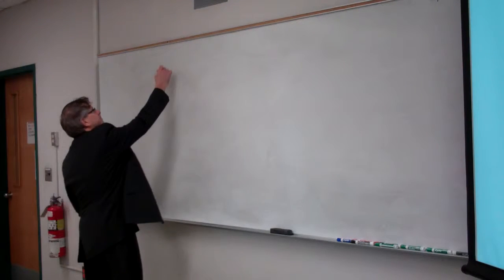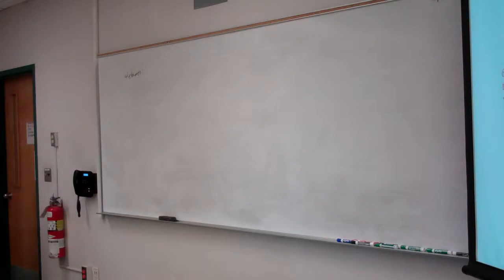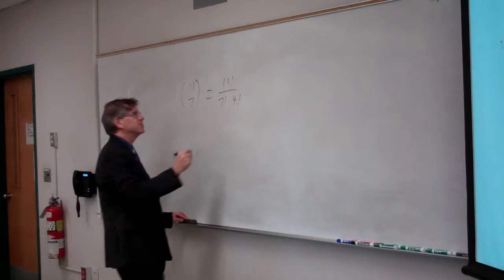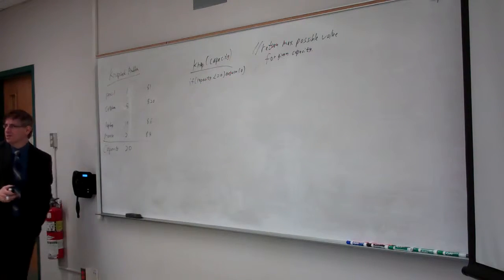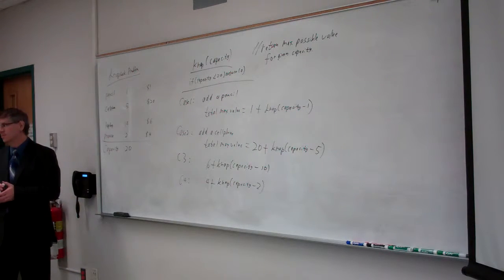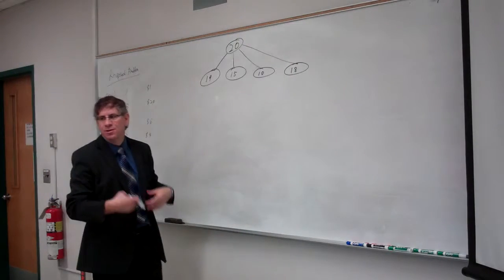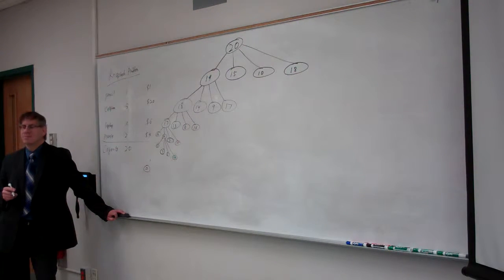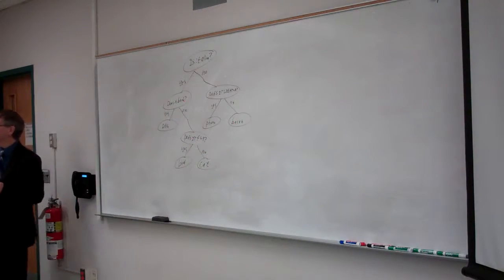20151116 CSE 215 Lecture